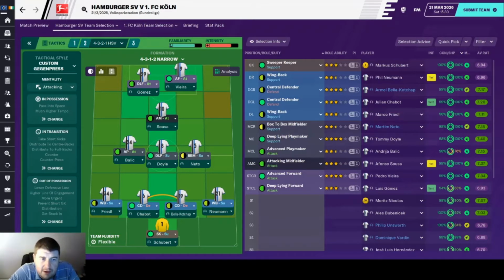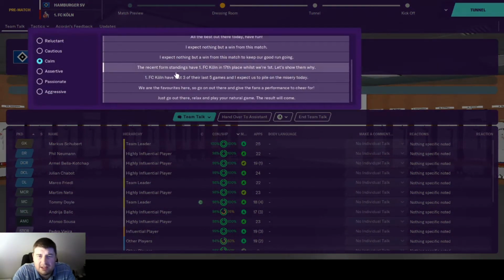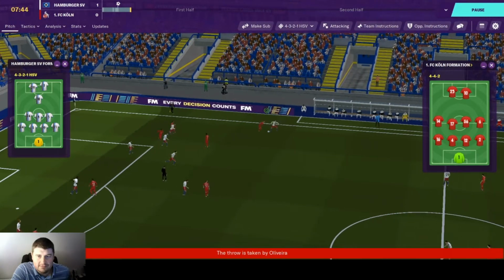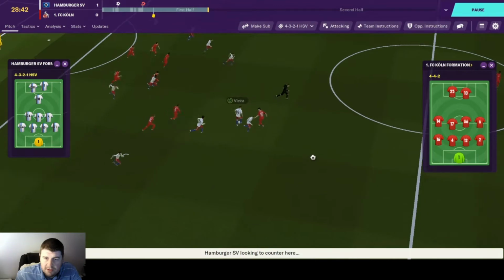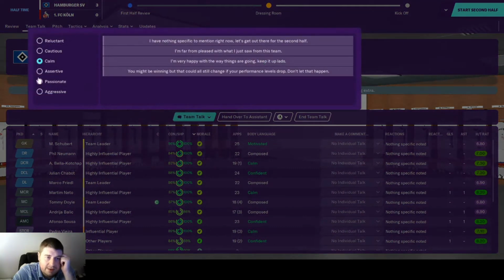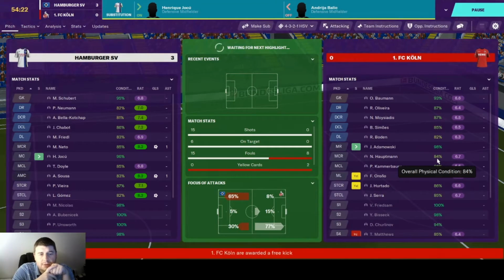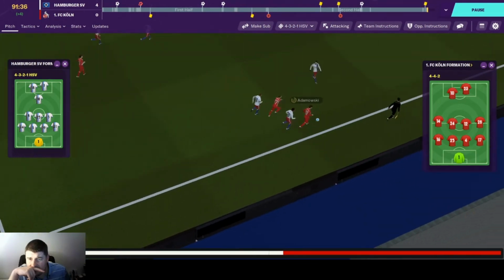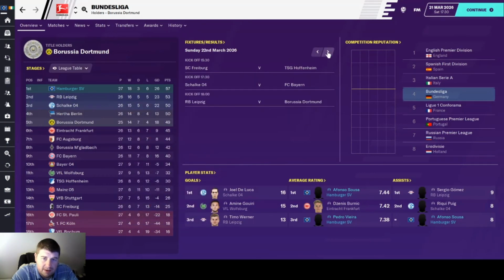FM20 Club Career #2 - Hamburg v Köln | Bundesliga Title Challenge | Football Manager 2020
First of the actual FM2020 matchday episodes as my Hamburg team take on FC Köln. Things are close in the 2026 Bundesliga title race and with some very tough fixtures coming up, can ill afford any dropped points against a team inside the bottom three. Recent H2H meetings suggest that this might be a trickier affair though. Find out how I get on in this must win game.